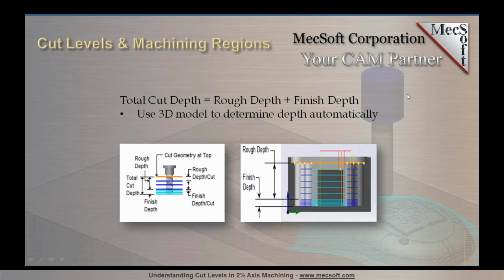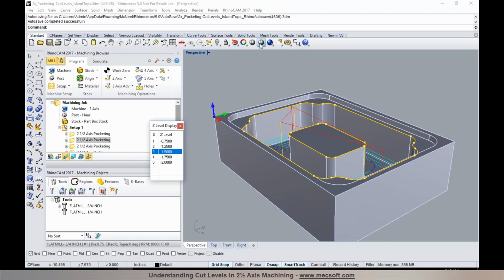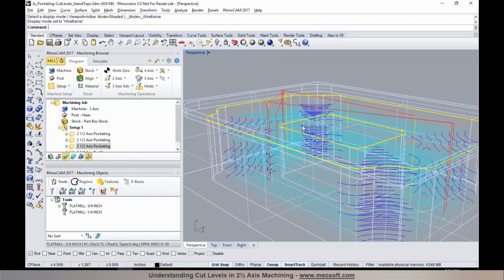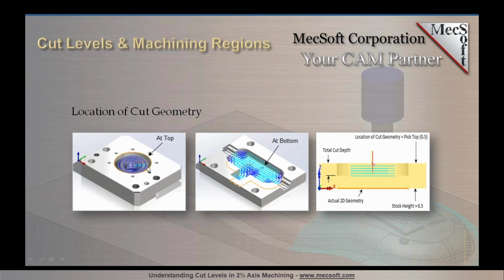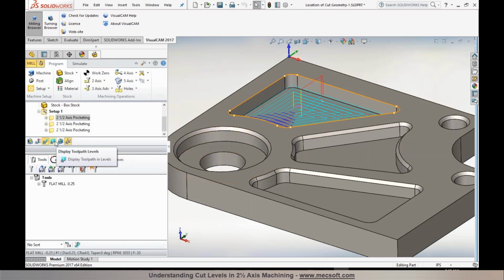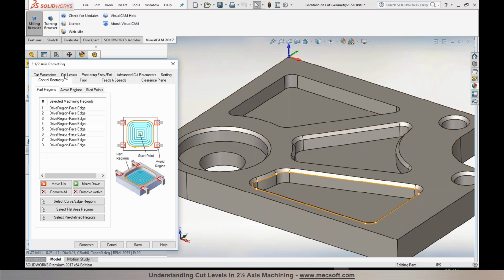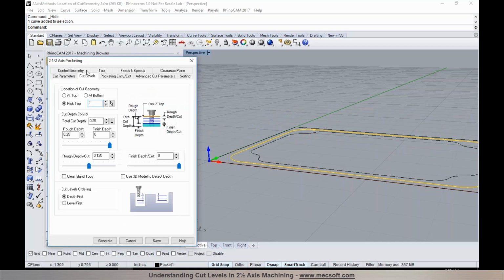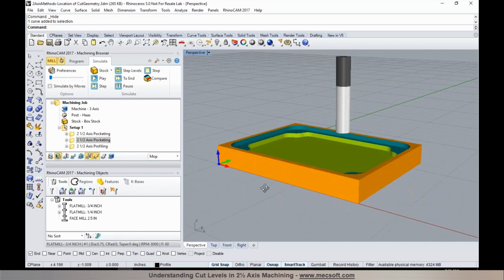Understanding Cut Levels in 2½ Axis Machining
Learn from the best!  Understand Cut Levels in 2½ Axis Machining with MecSoft Corporation.